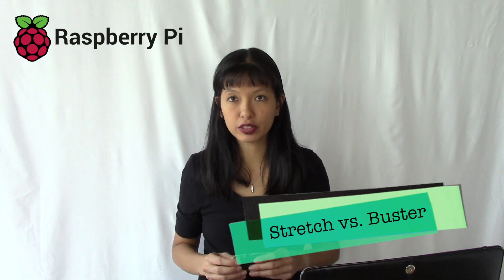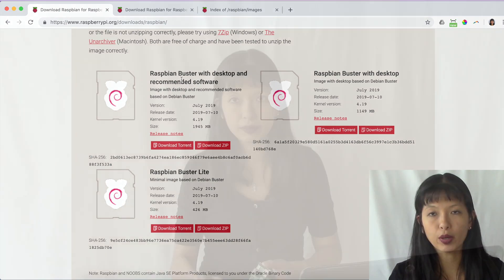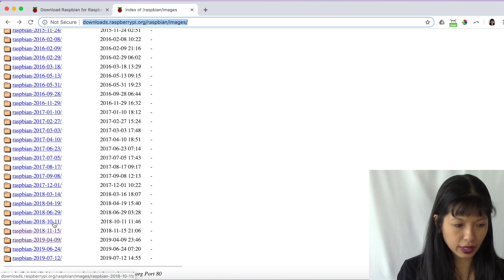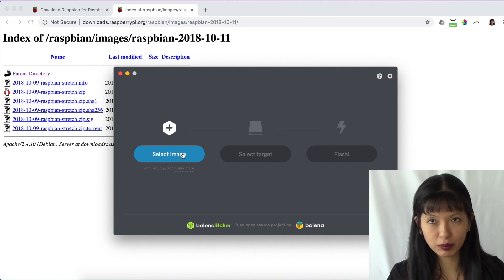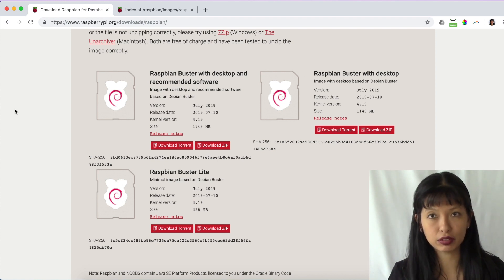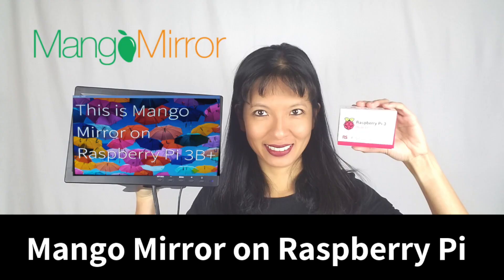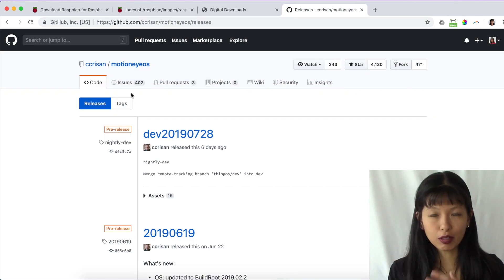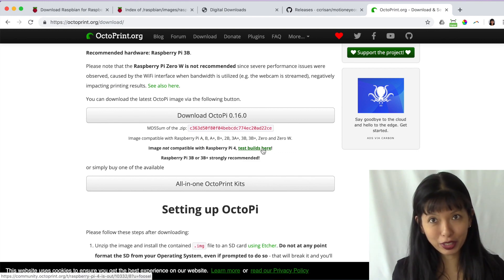Raspberry Pi 4: Raspbian Buster OS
Raspberry Pi 4  Update with Raspbian Buster
Are my previous projects compatible with Raspbian Buster?

This is my 2nd video on Raspberry Pi 4, now that I'm getting more acquainted with the Pi4, I'm going to post my new learnings on this channel. I highly recommend watching the previous video before this video, as this is basically a part 2.

 Something I missed in my last Raspberry Pi video was mentioning Raspbian Buster. Buster is the next generation of the operating system. Last year we were on Stretch, and with the launch of the Pi4, we are now using Buster.

Key tips about Buster vs. Stretch.

Buster will work on both Pi4 and Pi3, but Stretch will only on Pi3 and below.
I'm also going back through my previous tutorials and posting which version of OS I am using, as I have time.

As I'm going through my projects, I'm finding that some work with Buster and some do not.
In this video, I'm going to go through my most popular Pi projects and let you know if they work with Buster or if you should download the Stretch instead.

I tried this out and I was unable to get Alexa installed on my Pi4 with Buster. The good news is that someone at Amazon will probably (in the near future) re-do this project for Buster. Amazon has updated the project every year since it was first posted in 2016. If you see on the Amazon site that the AlexaPi project has been updated, please let me know.

I featured the Plex server on my channel last year as a way to play your music on Amazon Echo and Google Home, using a Pi3 as a music server. The official word is that Plex is NOT supported on Pi. In this case, I'm hopeful that Plex will get updated for Pi4, even through it's not officially supported. If you want to do this project, I recommend that you download a previous version of stretch, or get an 'officially supported' version by installing Plex on your mac or windows computer. I'm personally using an old Windows machine now.

Use the full application install and Mu will be pre-installed. No need to run he command to install mu.

I have successfully installed Magic Mirror on Buster. I plan to post an update video next week. Now this will just be a update video as the original series was 5 weeks, and I don't want to redo the whole project.

For those of you who enjoyed the photobooth project, it actually died for a little while at the beginning of this year when Google depreciated the API that we were using. Fortunately, laurent updated his code on GitHub and now it works with the new way. I'm planning to post an update video on Photobooth with Pi 4 and Buster in 2 weeks from now.

What about the other projects?
There are some projects that aren't affected by Buster. Meaning that if a project was a self-contained image, and I didn't start with Raspbian in the first place, then the project should still work, and the developer usually specifies the Pi model that the package will work with.

If you followed my tutorial with my 3D printer for OctoPi